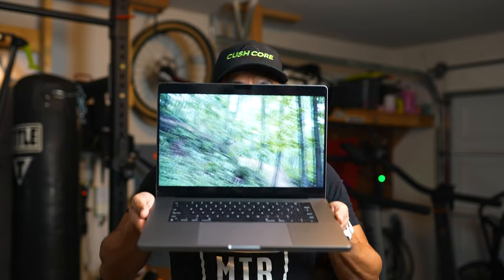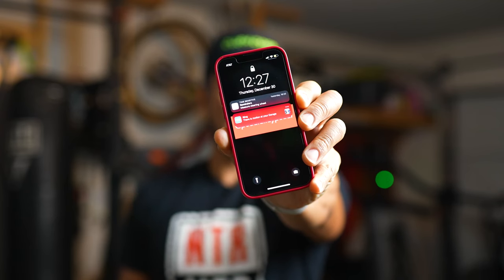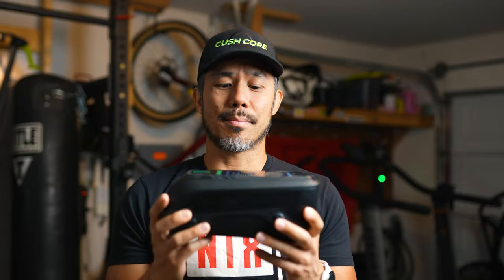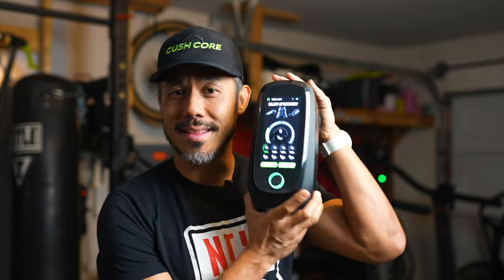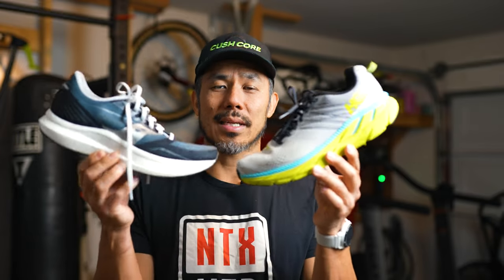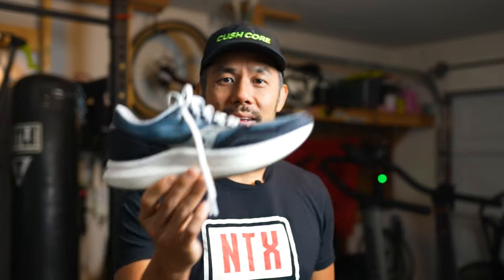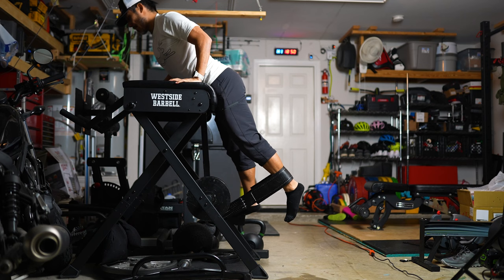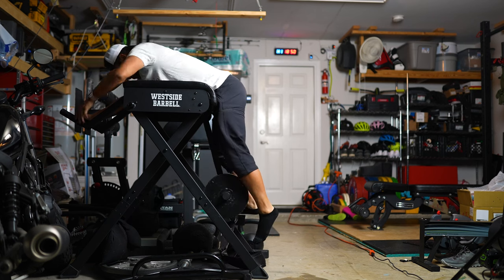Gear - Best Buys of 2021!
What's good everybody! Rounding up my favorite purchases of 2021. Everything I go over here is something that proved to be critical to workflow or a huge benefit to my day to day. I hope you am able to show you something that you may have interest in.

Hope your NYE was great. Let' crush 2022!

2021 16" MacBook Pro M1 Pro 1TB
Apple MagSafe Wallet
Coros Apex Pro
Beats Fit Pro
Aftershox Aeropex

00:00 - intro
00:57 - MacBook Pro 16" M1 Pro
02:18 - iPhone 13mini
03:18 - Rapid Reboot Regen
04:39 - Shoes
06:40 - Coros Apex Pro
07:50 - Beats Fit Pro
09:31 - Aftershox Aeropex
11:38 - Westside Barbell Scout Hyper
12:24 - Iron Neck